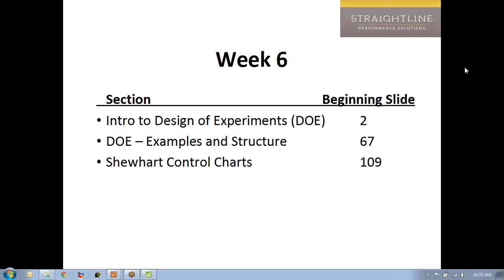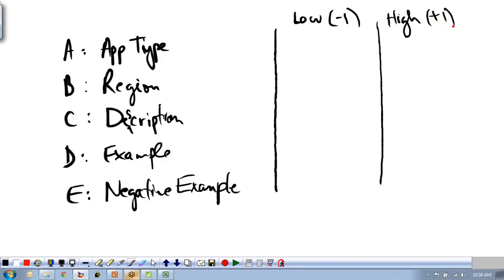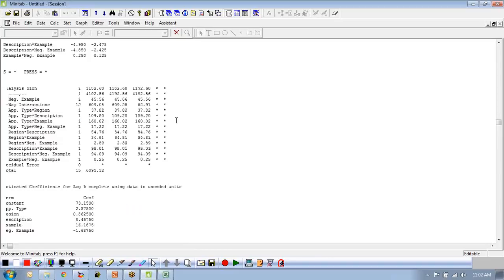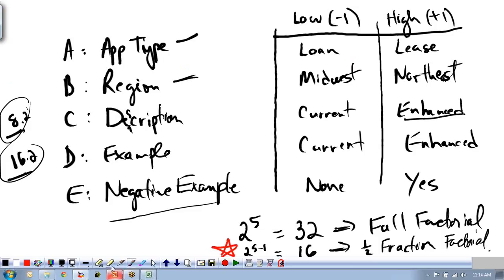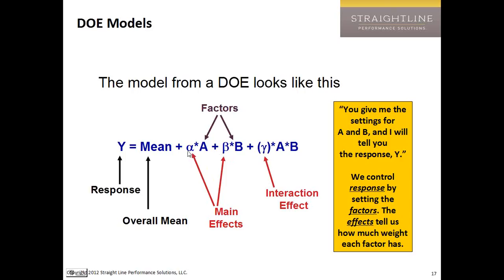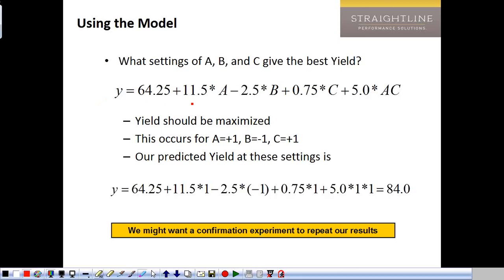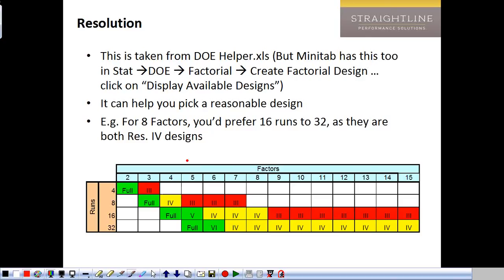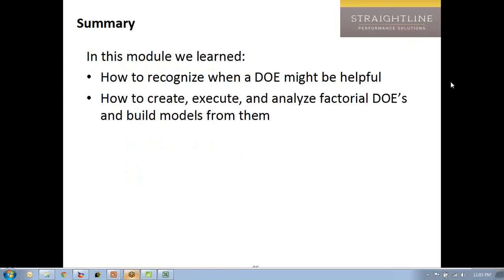Lecture #11: Intro to DOE